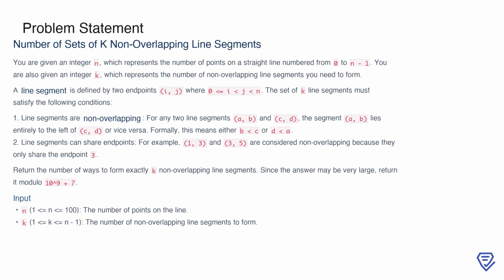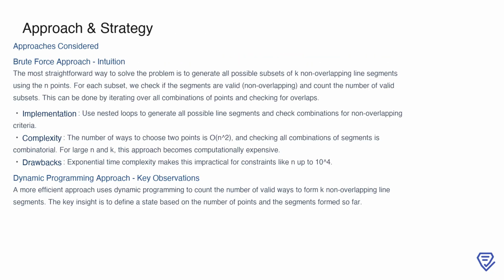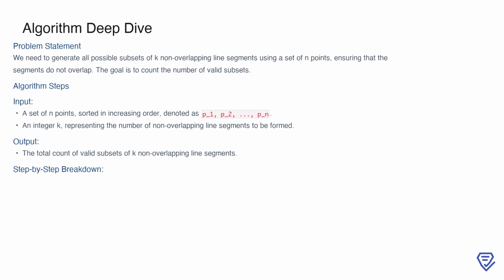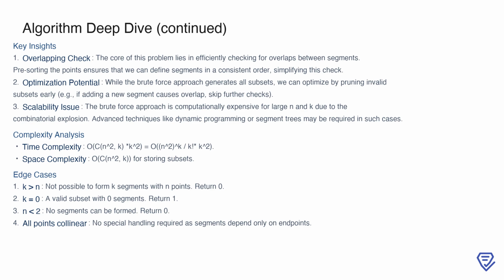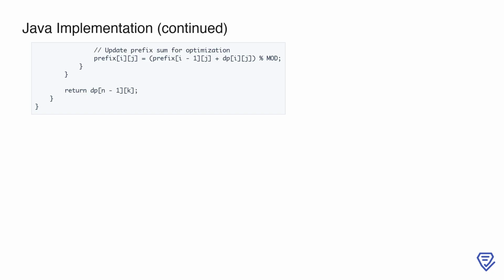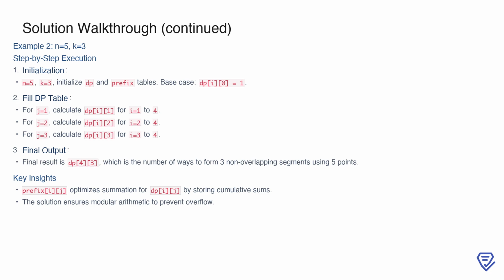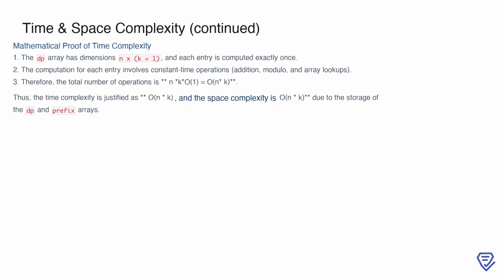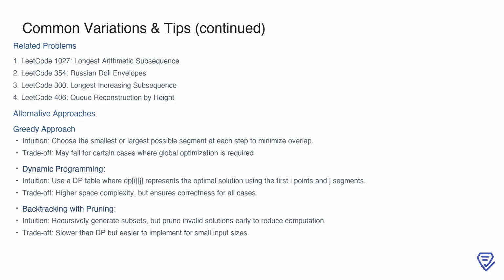LeetCode 1621: Number of Sets of K Non-Overlapping Line Segments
Difficulty: Medium

⏱️ Timestamps:
00:00 - LeetCode 1621: Number of Sets of K Non-Overlapping Line Segments
00:22 - Problem Statement
01:09 - Problem Statement (continued)
01:55 - Problem Statement (continued)
02:44 - Problem Statement (continued)
03:26 - Problem Statement (continued)
04:16 - Approach & Strategy
05:18 - Approach & Strategy (continued)
06:42 - Approach & Strategy (continued)
07:41 - Algorithm Deep Dive
08:27 - Algorithm Deep Dive (continued)
09:47 - Algorithm Deep Dive (continued)
10:46 - Algorithm Deep Dive (continued)
12:23 - Python Implementation
14:05 - Python Implementation (continued)
14:31 - Java Implementation
15:53 - Java Implementation (continued)
16:41 - Solution Walkthrough
17:49 - Solution Walkthrough (continued)
18:45 - Solution Walkthrough (continued)
19:35 - Solution Walkthrough (continued)
20:37 - Time & Space Complexity
21:44 - Time & Space Complexity (continued)
22:41 - Time & Space Complexity (continued)
23:31 - Time & Space Complexity (continued)
24:26 - Common Variations & Tips
25:36 - Common Variations & Tips (continued)
26:43 - Common Variations & Tips (continued)
28:01 - Conclusion
28:21 - Thank You!